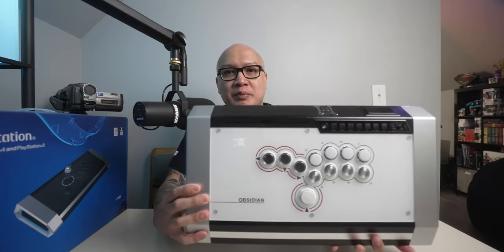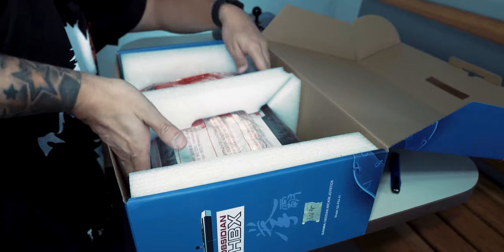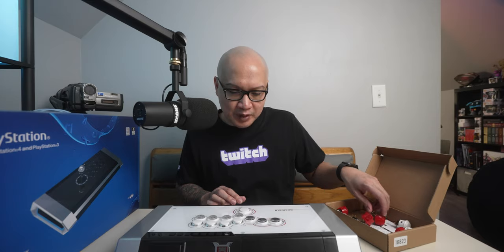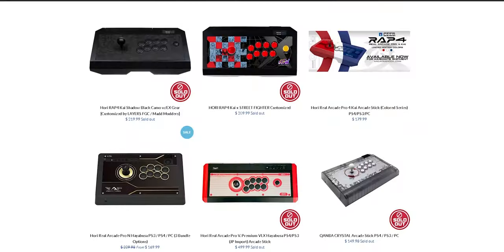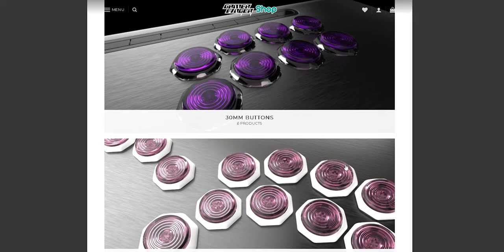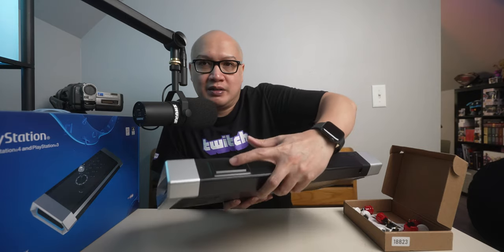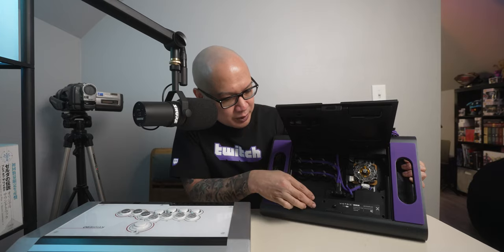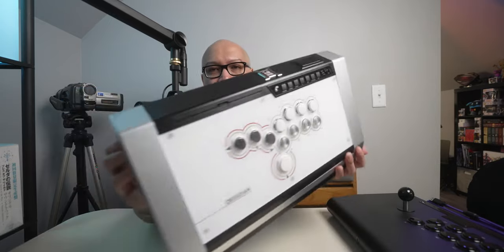Qanba Obsidian Hitbox review and discontinued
Here's a list of other alternatives for the hitbox layout and also some good links for arcade gear:

Please share in the comments section any other suggestions.